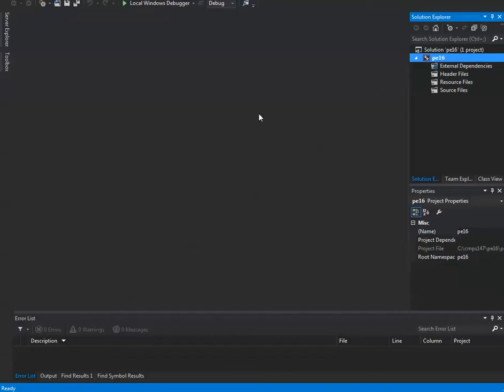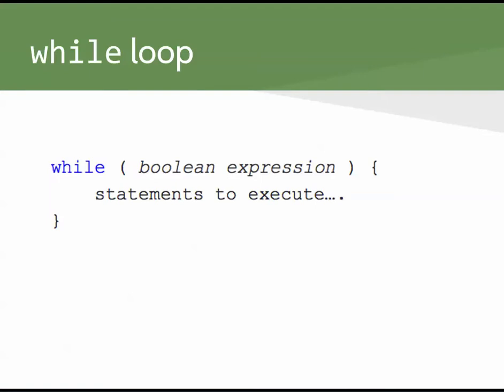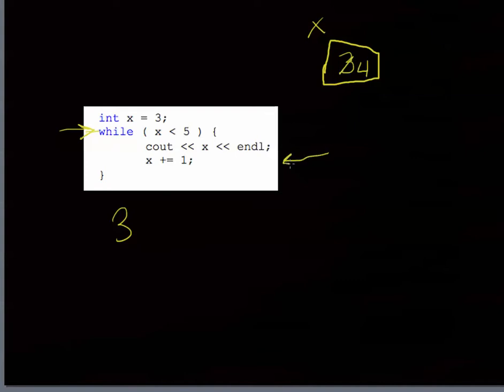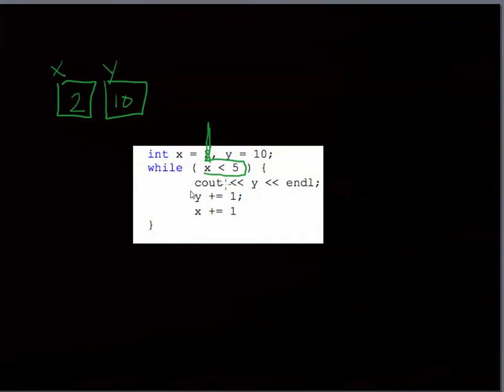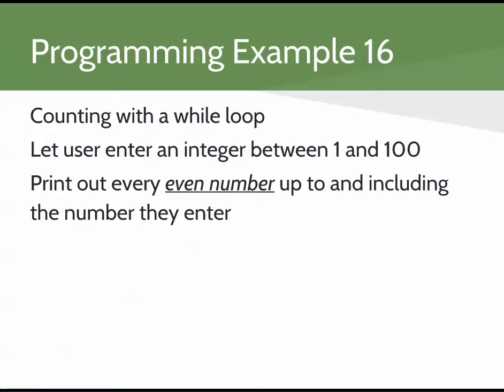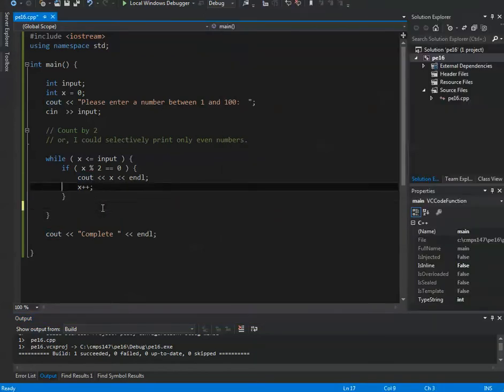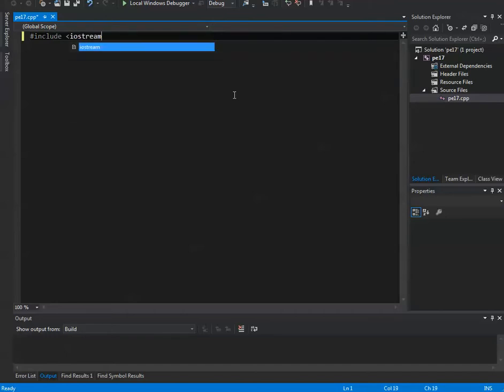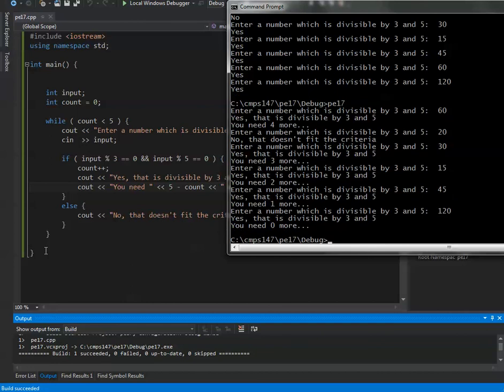Module16 - while loops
Introduction to while loops